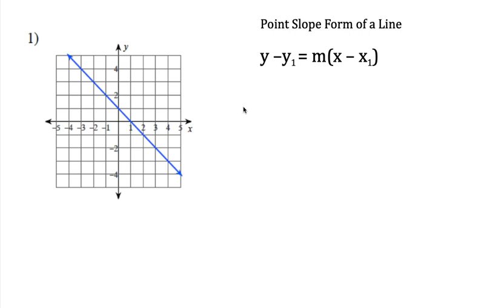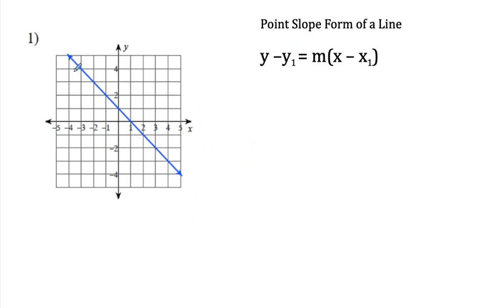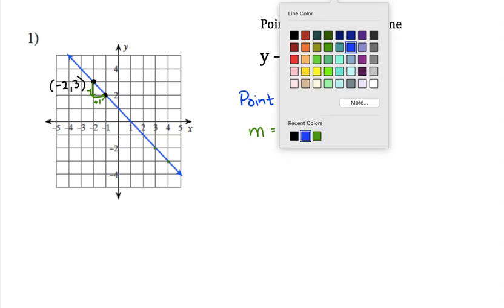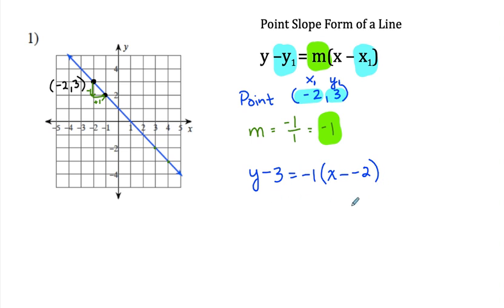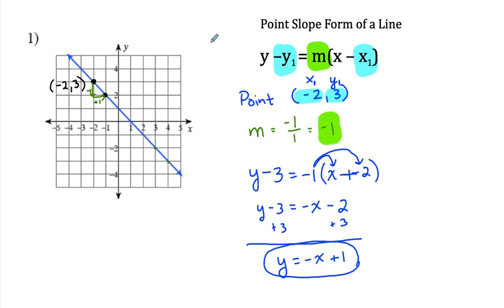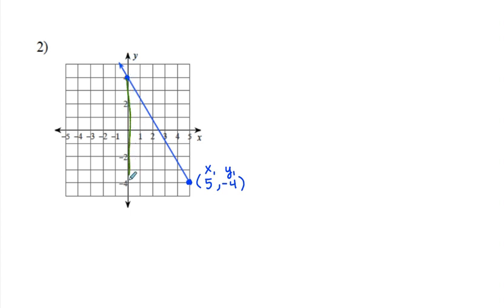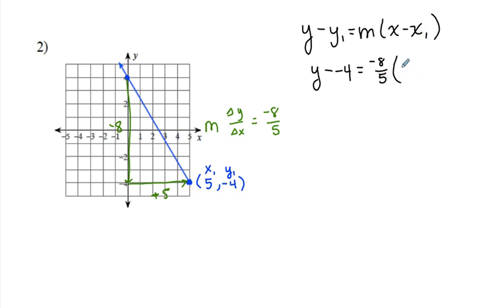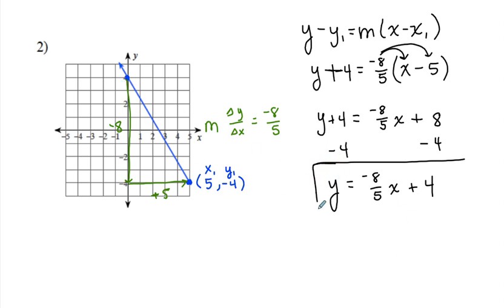Point Slope HW Problems